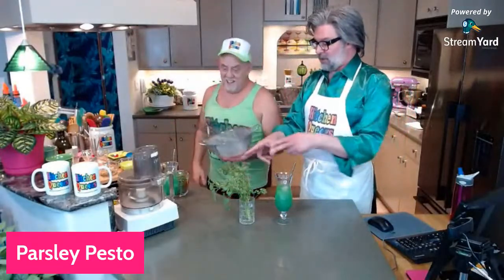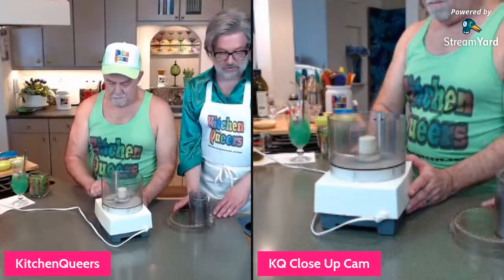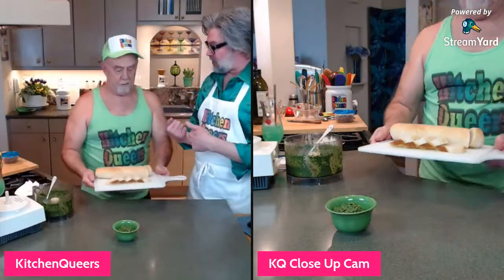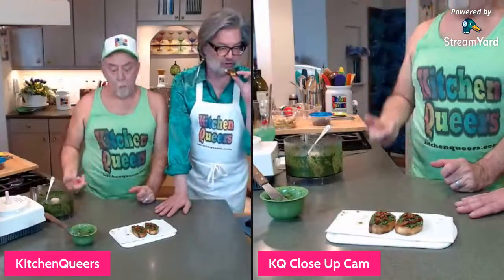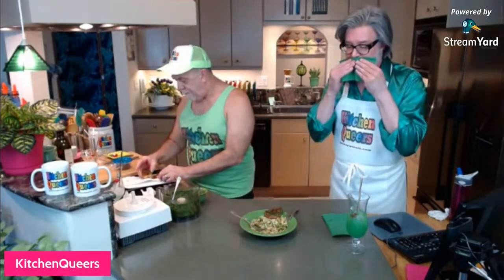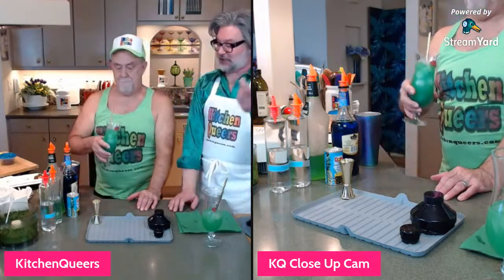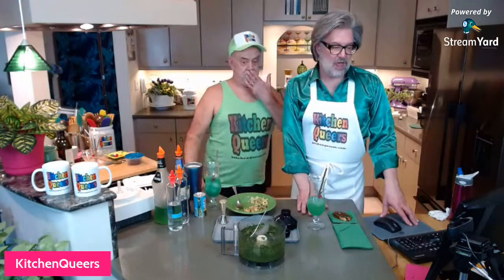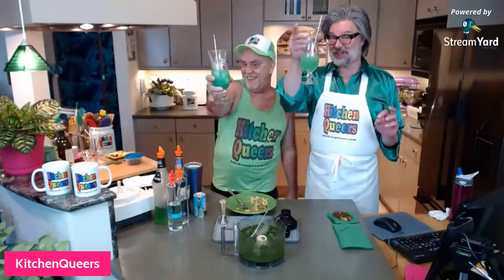How To Make The Best Parsley Pesto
In this live stream, Mitch and Philip demonstrate how to make pesto using fresh curly leaf parsley from the container herb garden on their balcony.  (Yes, you can use flat leaf parsley if that's what you have).  Mitch will also demonstrate how to mix a High Tide cocktail and Philip will show off several uses for the parsley pesto.  Plenty of taste testing of both the food and the cocktails will be included during this LIVE STREAM.

The ingredient list for the Parsley Pesto includes:
4 cloves garlic, (peeled and run thru garlic press)
2 cups fresh parsley, (packed with stems removed)
1/2 cup walnuts
3/4 cup parmesan cheese (grated)
1/4 teaspoon salt
1/8 teaspoon ground black pepper
2/3 cup olive oil

The ingredient list for the High Tide cocktail includes:
1 oounce light rum
1 ounce coconut rum
1 ounce Midori melon liqueur
3 ounces pineapple juice
1 ounce blue curacao
maraschino cherry, lime wheel and/or pineapple chunk for garnish.

Estimated run time: One hour, (Begins 4pm Pacific time, 7pm Eastern time); broadcast live from San Francisco, California, USA.  KQ Season 7, Live Feed #42, March 16, 2021.

The convo and guests in the chat room will be acknowledged every few minutes during the live feed.  The chat room also has appointed moderators.  Please be kind to each other.  Peace, love and good food!

BruMate Cocktail Shaker:

Gold Cocktail Shaker:

Gem Cocktail Picks:

Rainbow Crystal Cabinet Knobs:

Smartro Digital Timer

Limo Studio Lights

Green Screen Set Up